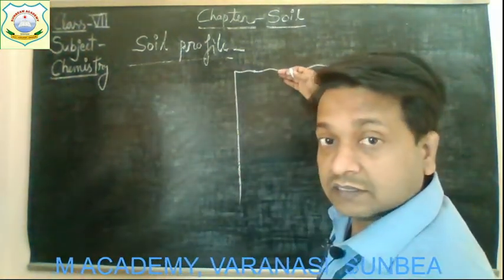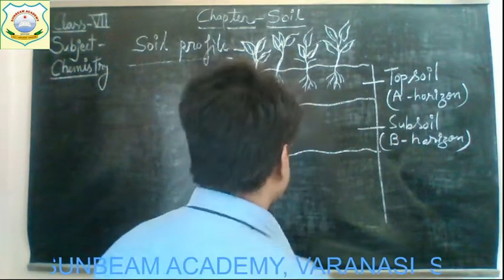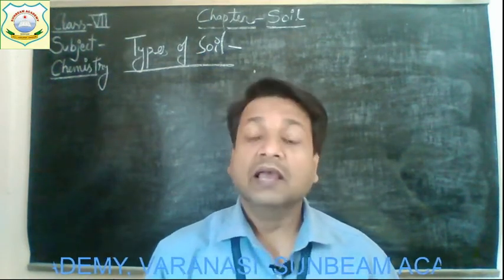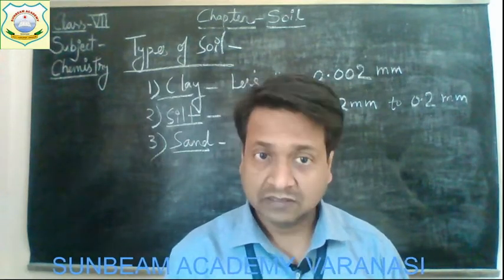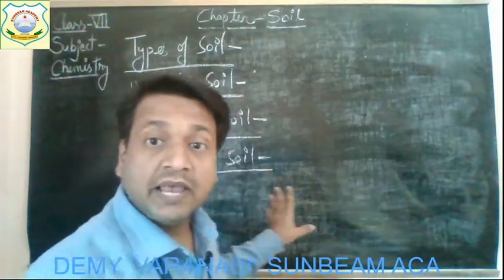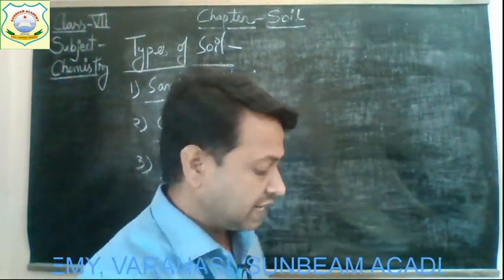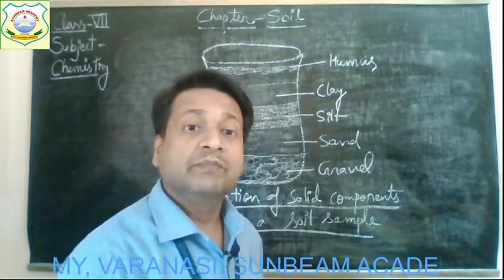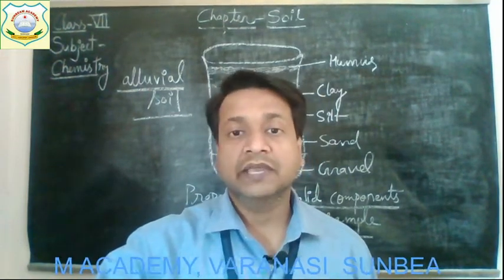VII_Chemistry_Soil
Date - 08/12/2020